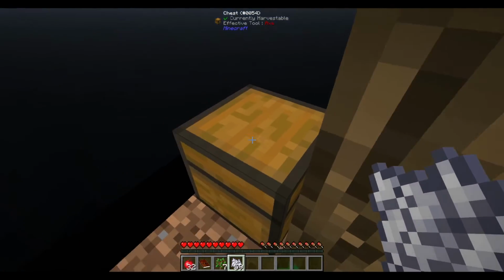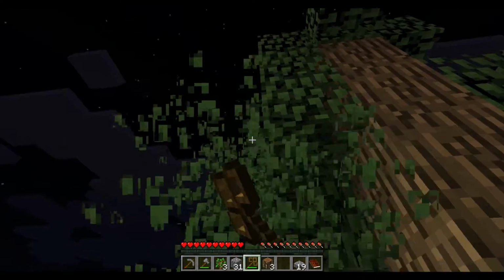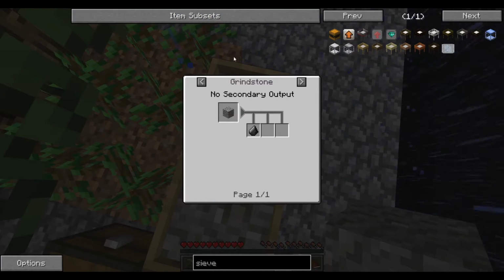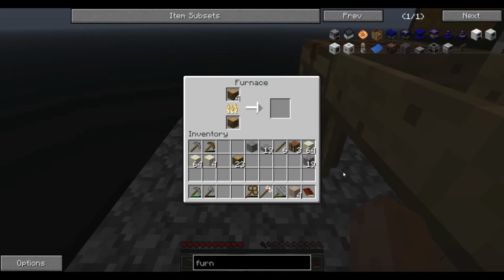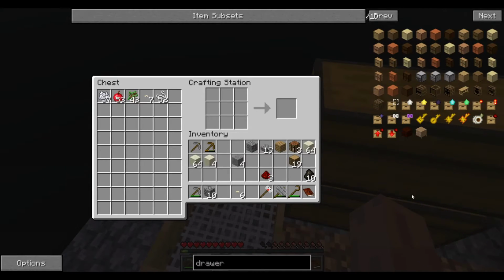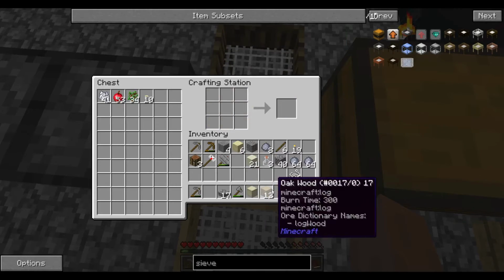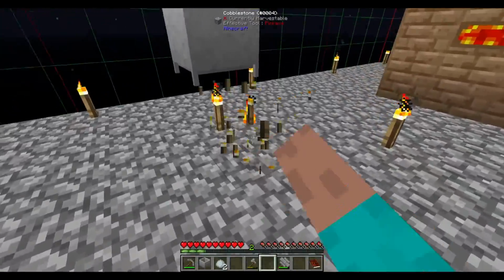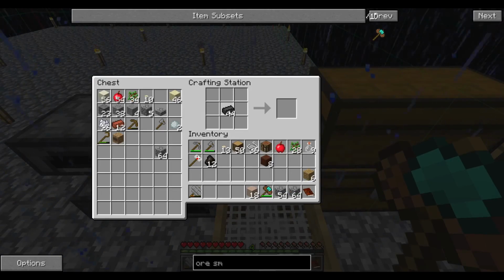FTB Infinity Evolved Skyblock EP01: Back to Nothing